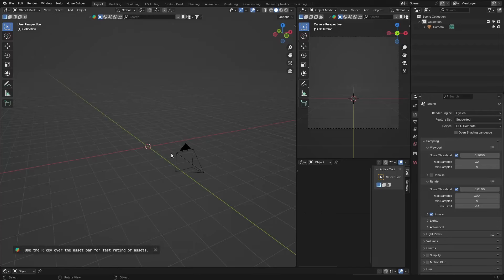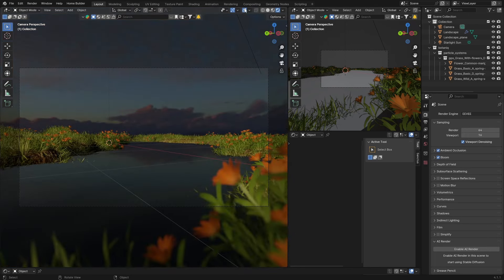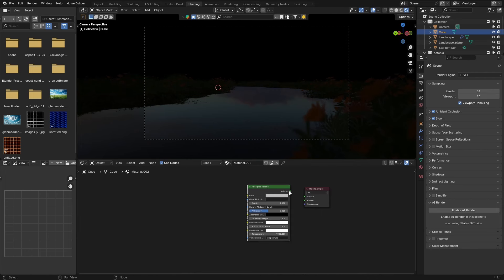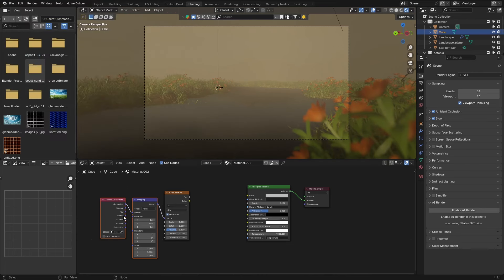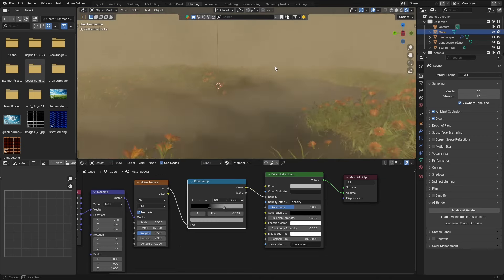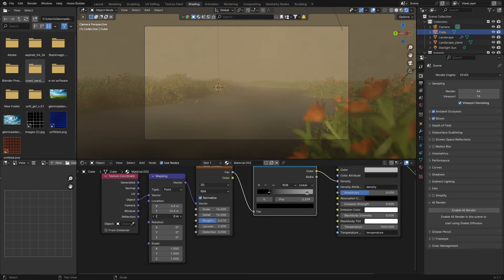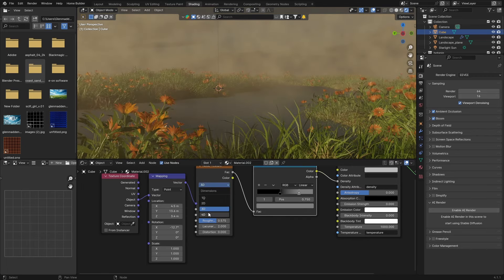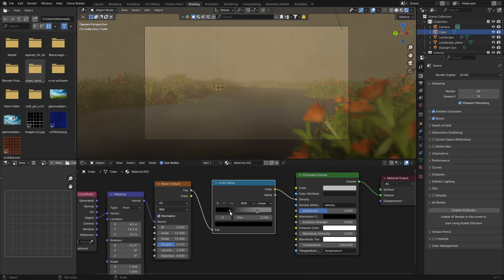Let’s Talk About Fog in Blender